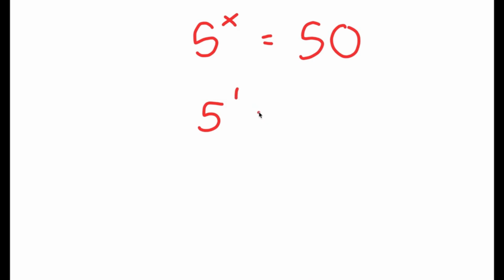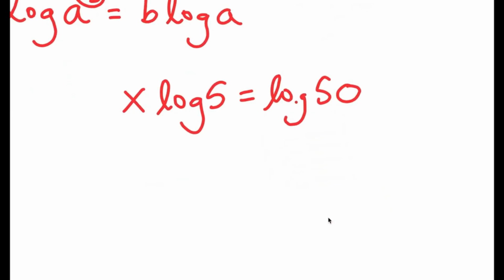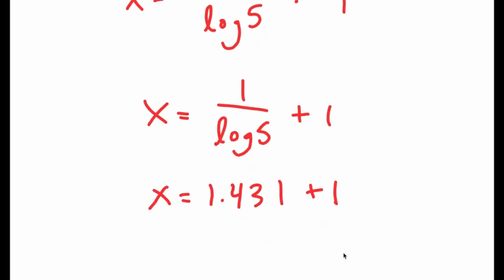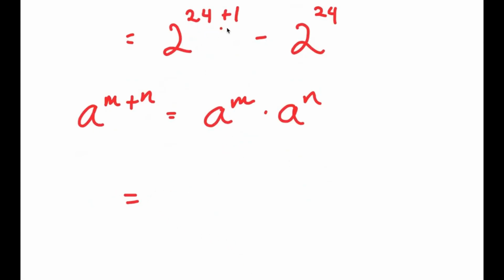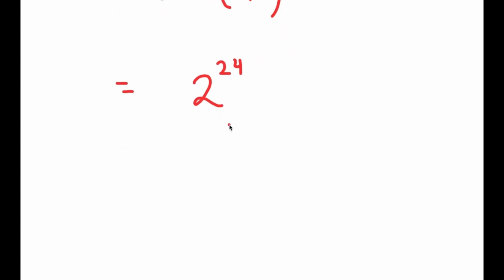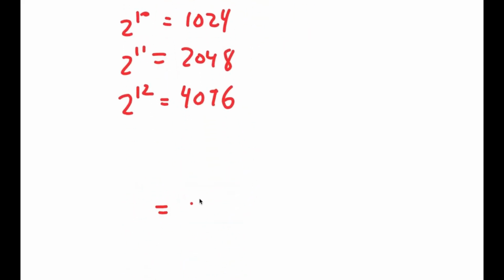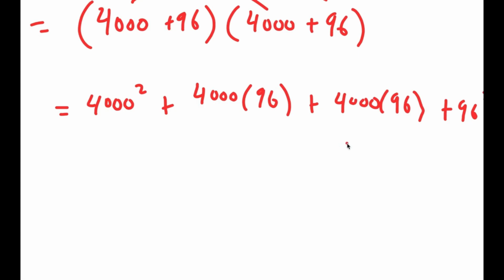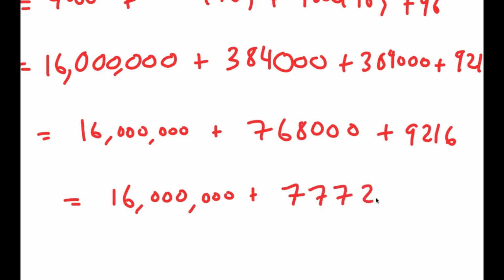A Simple Problem Harvard Failed To Solve